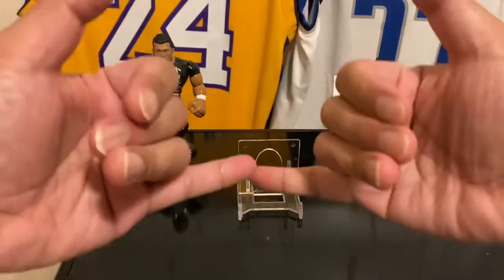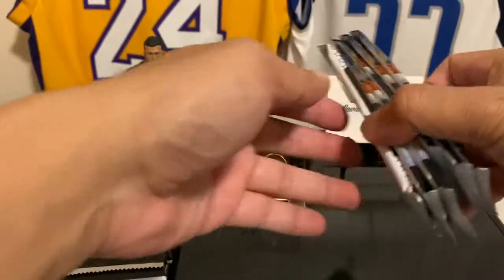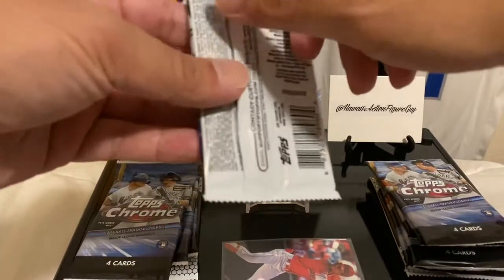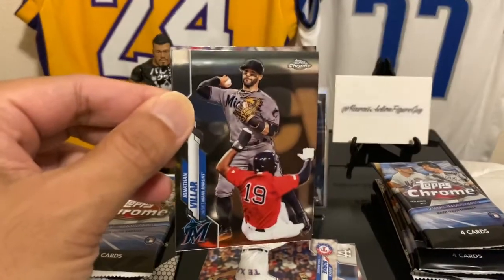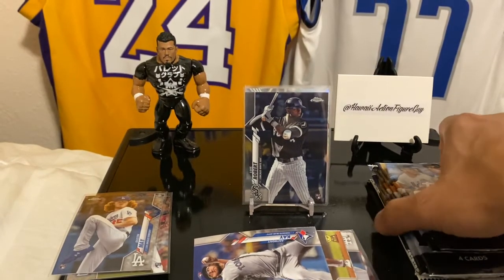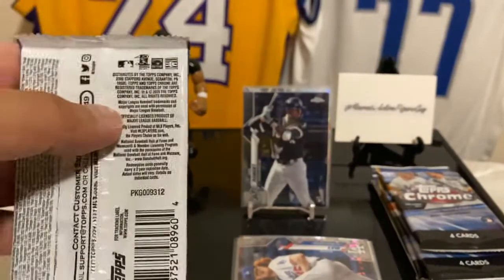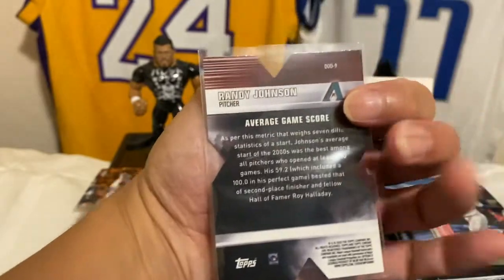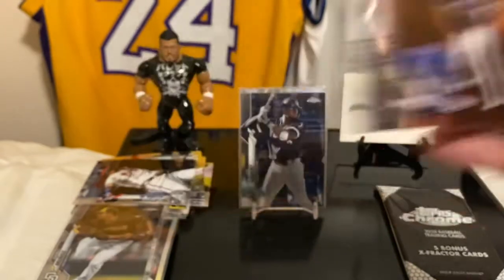Cheap Rips. Topps Chrome 2020 Megabox. Luis Robert 2x!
Follow @retromania.customs on Instagram

Follow @hawaiiactionfigureguy on Instagram

Cheap Rips